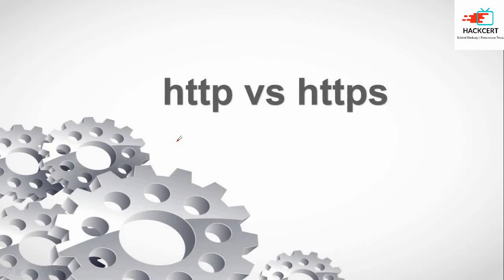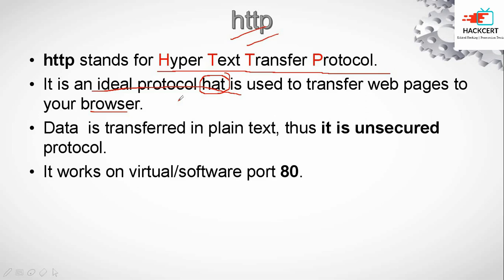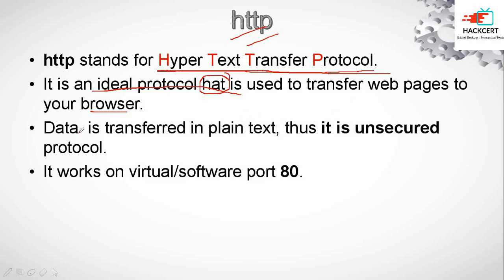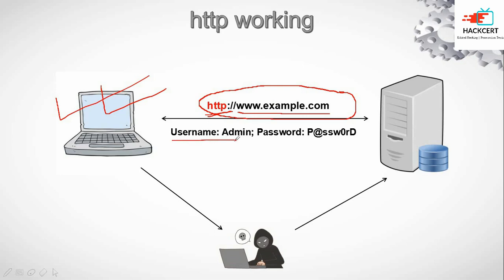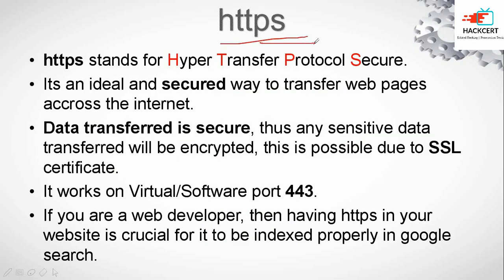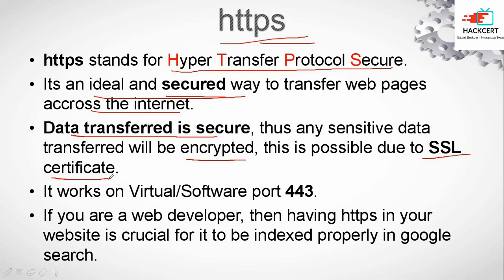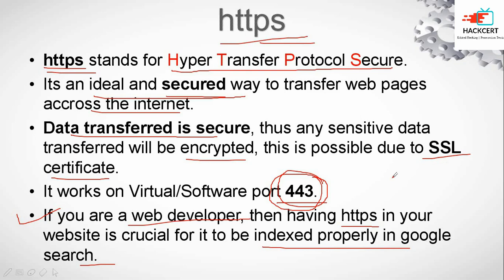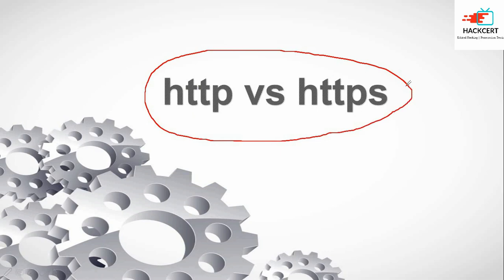Understanding http vs. https | Explained in detail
In this video we will be taking a look at http vs https. These are protocols used to retrieve webpages into your browser. But there are a few differences that need to be known. Watch the video till the end to know them in detail.